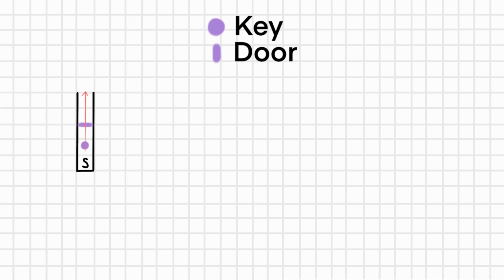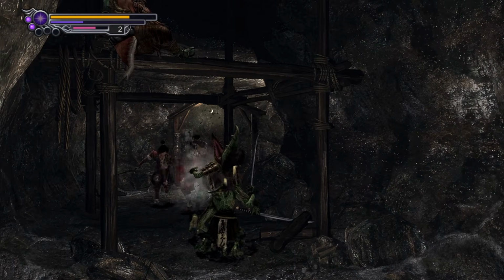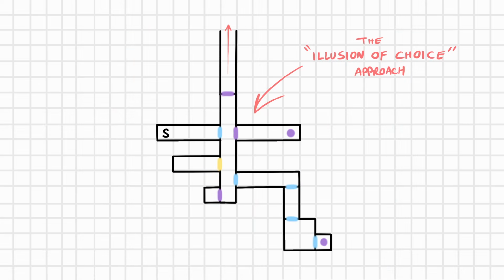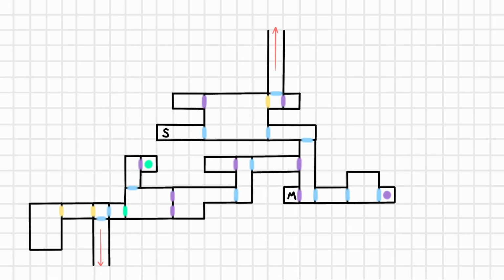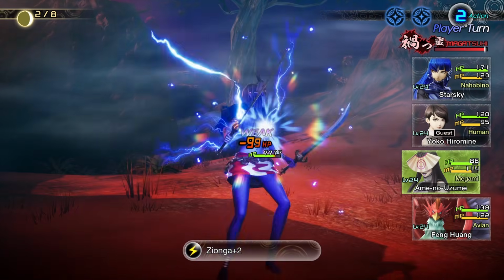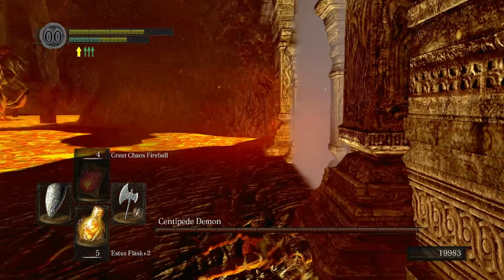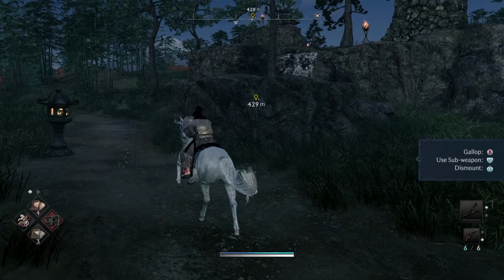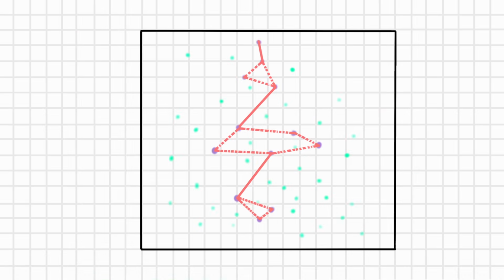The Different Types of Video Game Maps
Rush Hour - The Illusion of Choice in Map Design

In terms of visuals, I don't really give a good incentive to WATCH my videos. That was the impetus for this little experiment. I wanted the visuals to enhance the experience.

I started drawing a bunch of maps, trying to figure out which techniques developers use to guide you through their games. Instead of outright bashing games for being different, I tried to acknowledge why certain techniques are used, and what goals they try to accomplish. I think I too often give the perspective of "my way or the highway," and I used this video to show that I'm capable of nuance. Still picky of course, just not THAT picky :)

I'd like to cover open world design in a future video, specifically Fallout, Zelda, and other titles I mentioned in this video. I think it'd be fun to compare and contrast the strengths and weaknesses of their layouts, and show why it's the act of traversal that makes or breaks this genre for me.

00:00 The Setup
00:44 Conceptual Design
03:55 1 Key Fits 1 Door Design
05:32 Illusion of Choice Design
07:10 Metroid Design
14:12 Hub Design
15:42 Open World Design
22:00 Linearity and Progression